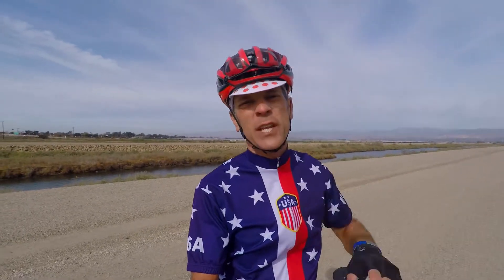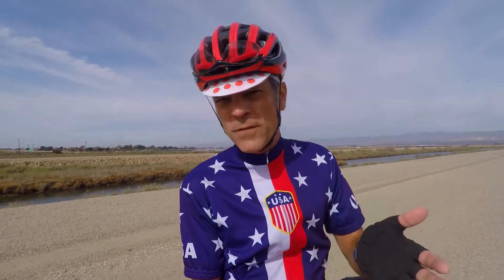How to Fix Knee Pain from Cycling: Cycling in Southern California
How to Fix Knee Pain from Cycling

To get the Shoe Wedges for your cleats
To get Sof Sole insoles
is for Wedges and Cleats in U.S.A.
This is the place that makes adapters for your cleats to go more "mid-foot"